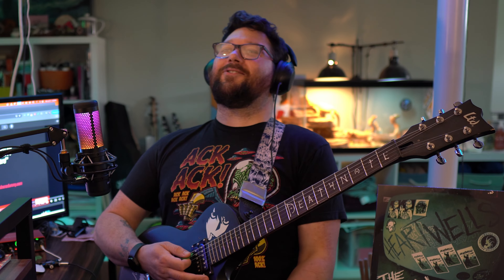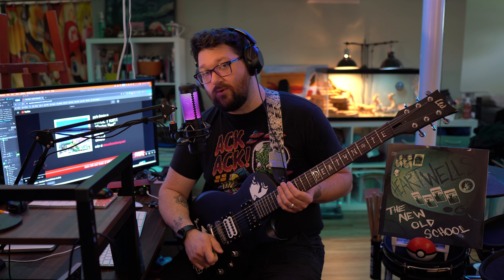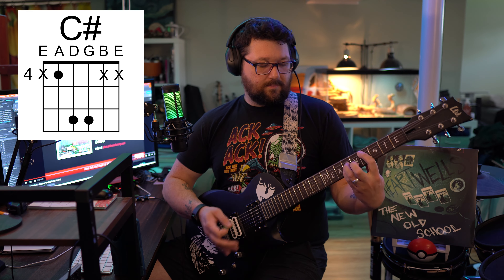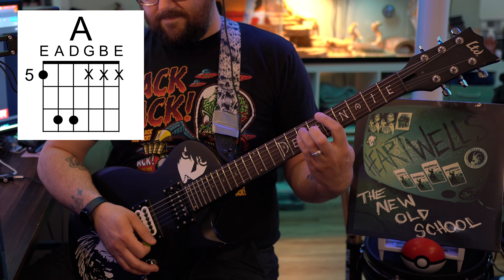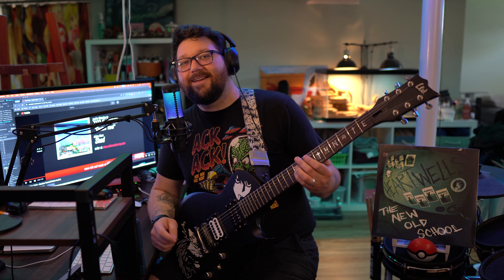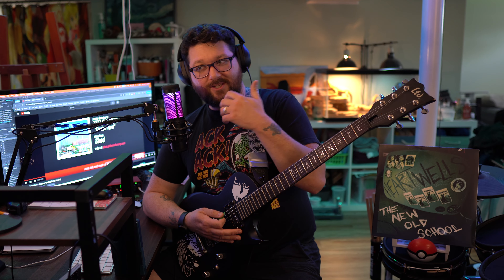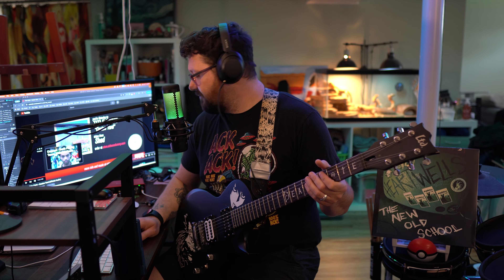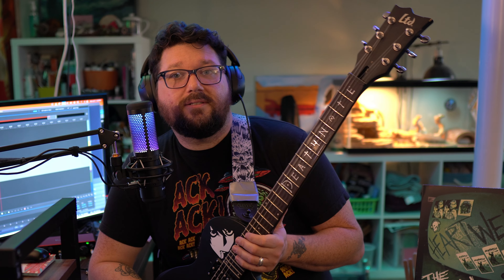Title Fight Coxton Yard Tabs Guitar tutorial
Here I breakdown how easy it is to play Title Fight's Coxton Yard with Simple Chords!

I think we can all agree Title Fight is an amazing band. Unfortunately they broke up, but they are such a snapshot of youth. This band, these albums probably had such a huge impact on a ton of teens from Freshman year through college and then...

When you take time to reflect, all kinds of phrases come to mind, "it's better to burn out than fade away", "Heroes get remembered, but legends never die"... etc etc. So let's just enjoy everything they left behind and learn from it.

This is Coxton Yard, the opening track from the album Shed and it rules. It's played in e standard and isn't a standard verse chorus verse track and I love it for that! It's also short sitting at under 2 minutes. I'm probably going to eventually do the whole Shed album.